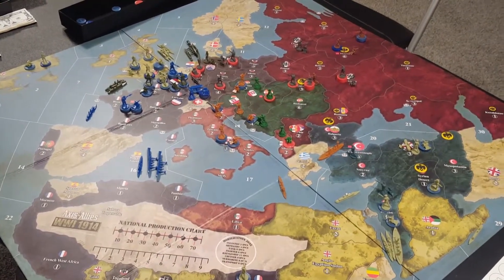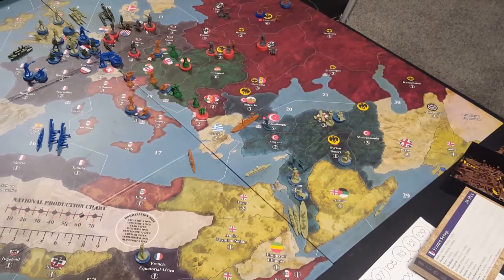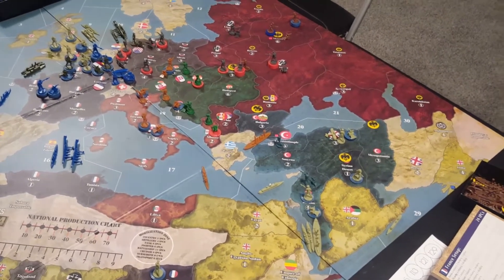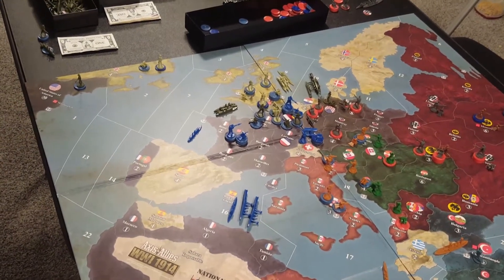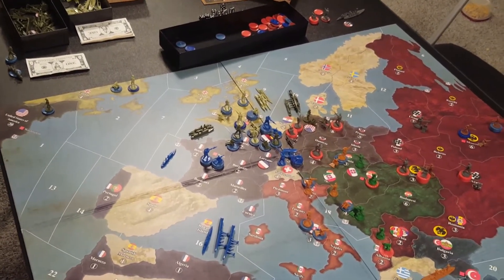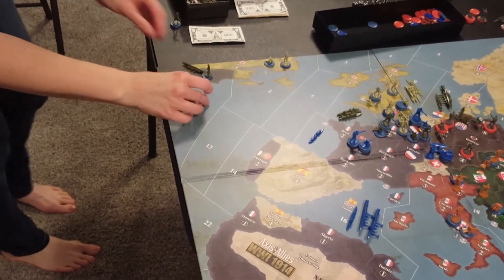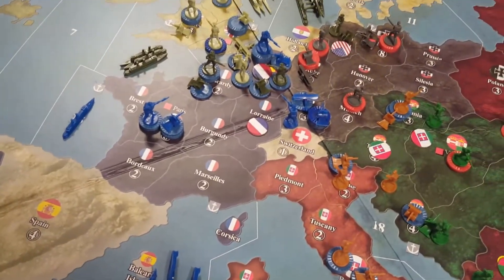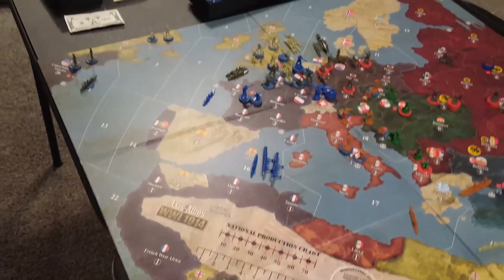Axis and Allies 1914 April Match Round 4